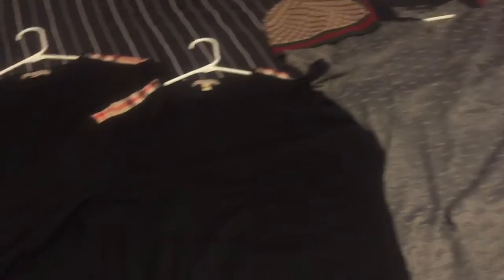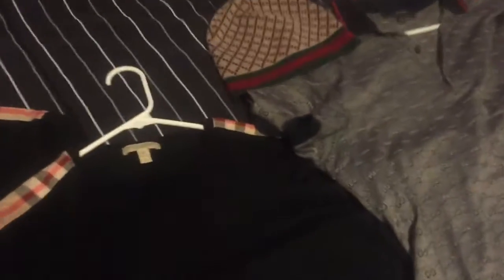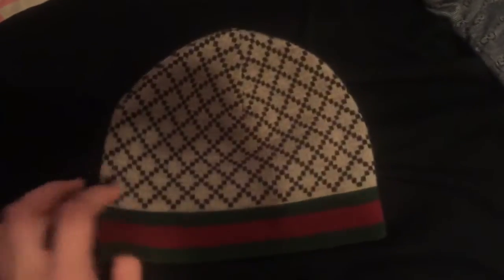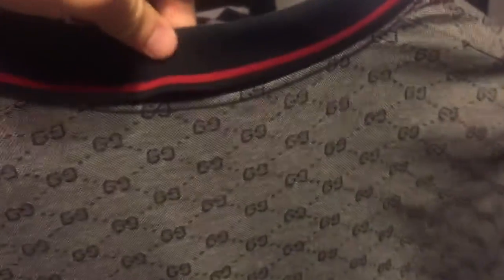GUCCI BEANIE, GUCCI POLO, BURBERRY SHIRTS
New video type coming soon.
Better quality too